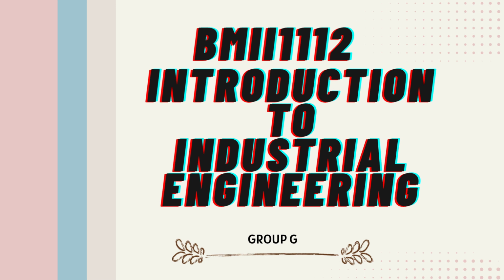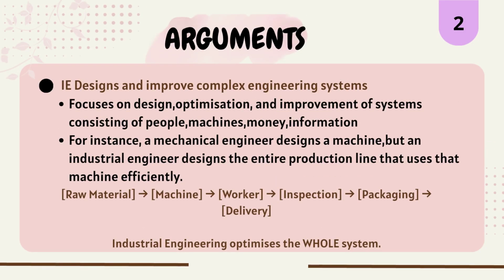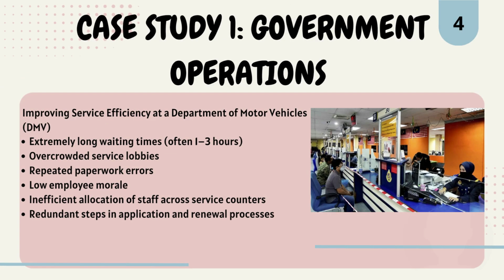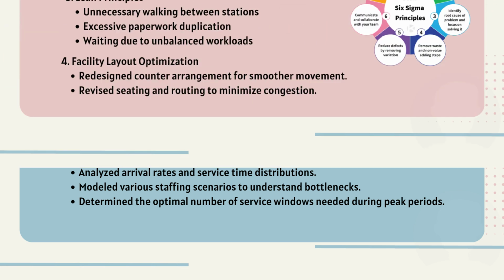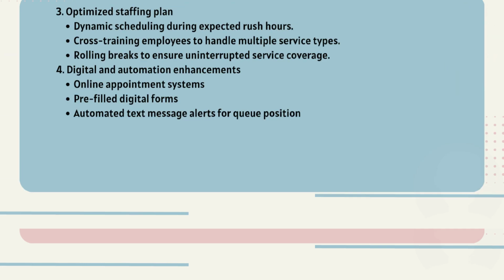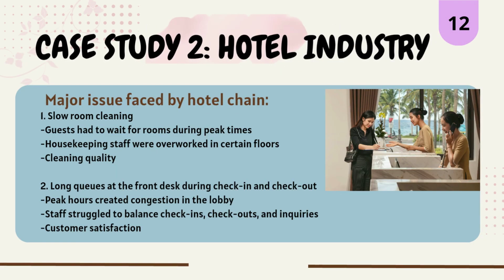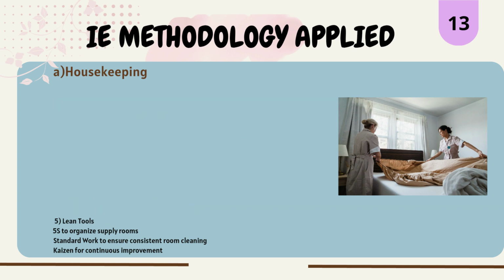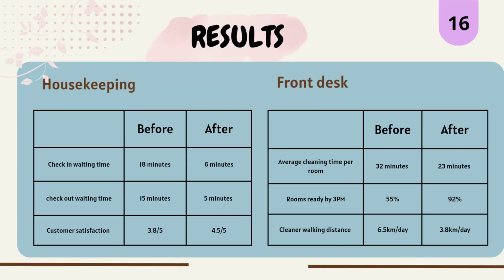BMII1112 Assignment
This is our assignment for BMII1112： Introduction to Industrial Engineering
2025/2026